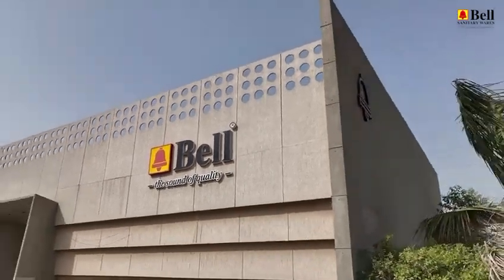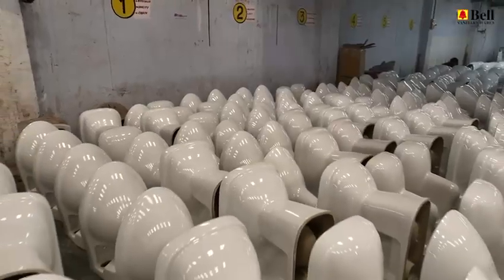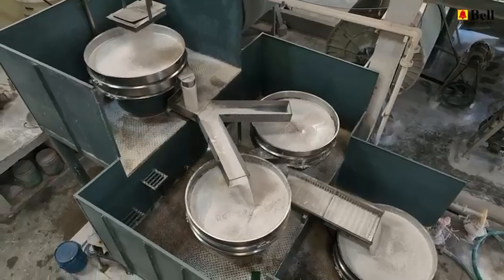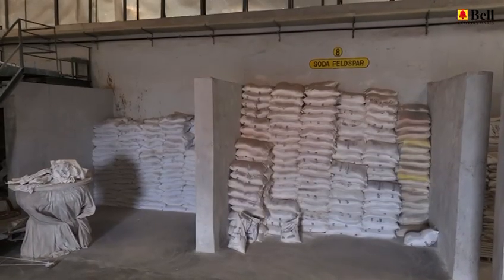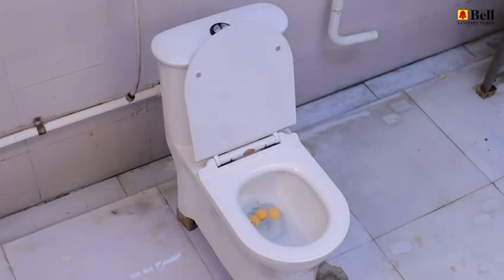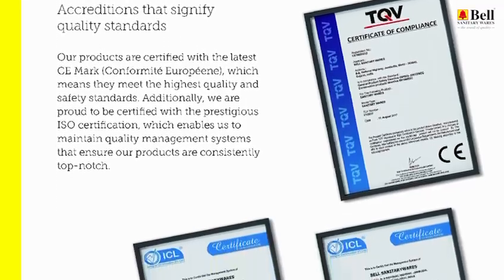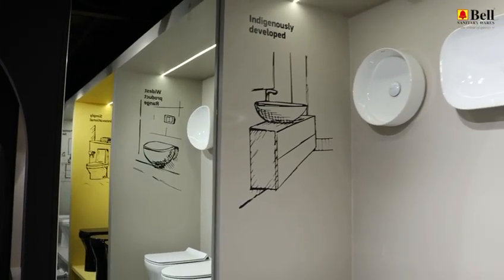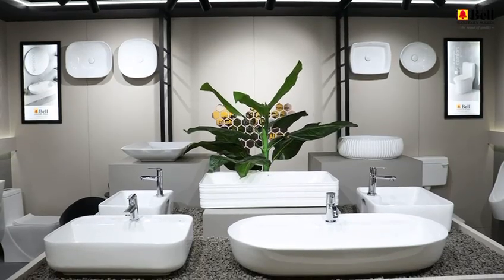BELL SANITARYWARES CORPORATE VIDEO